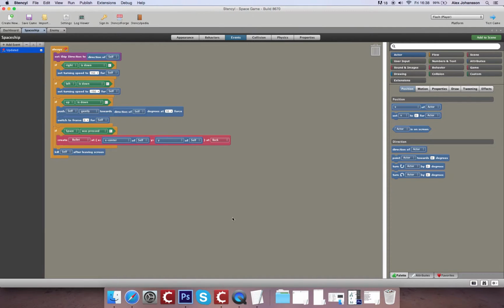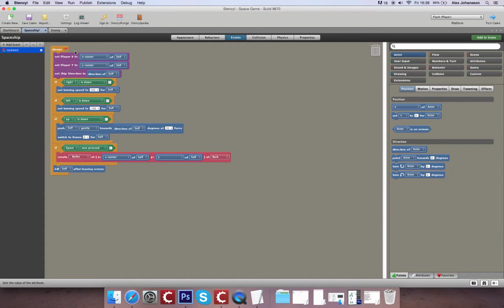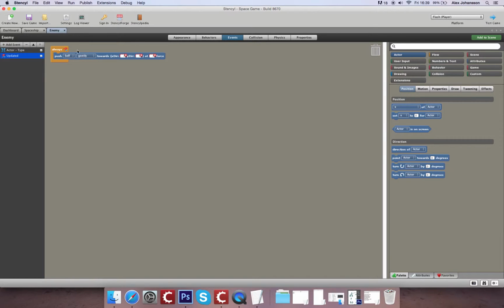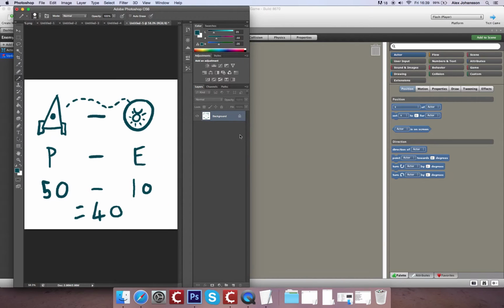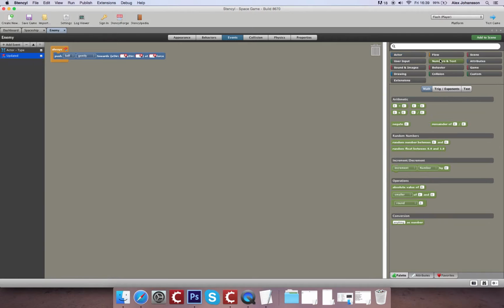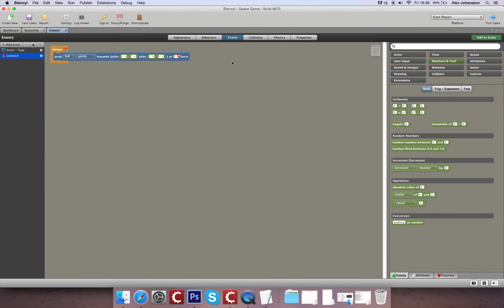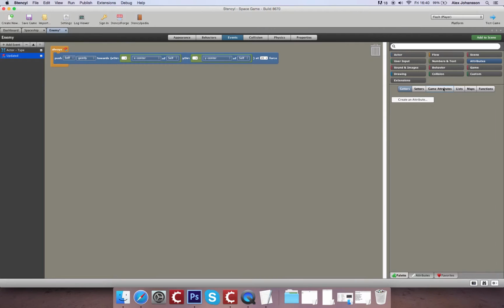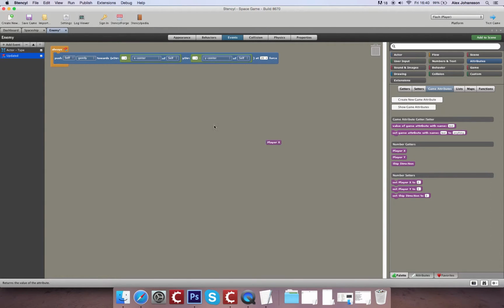Building a Space Shooter in Stencylworks - PART 9b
In the second half of this section, we'll finish up the code for making our enemies pursue the player.